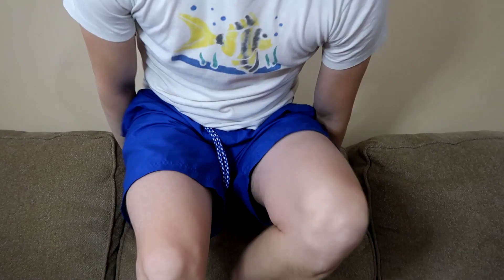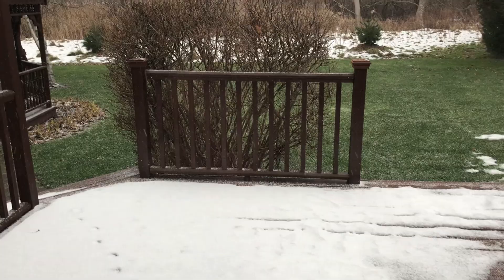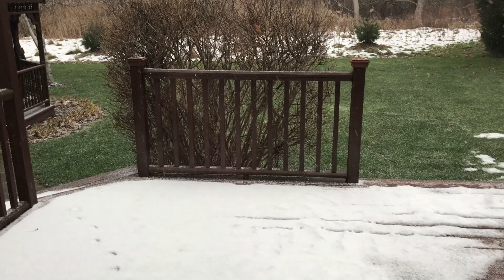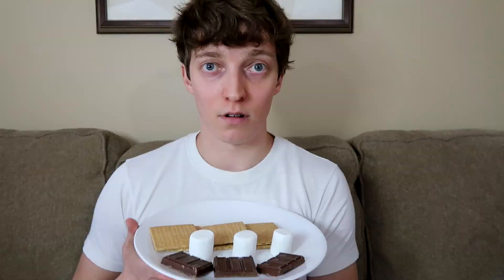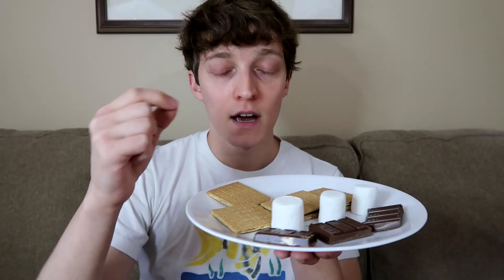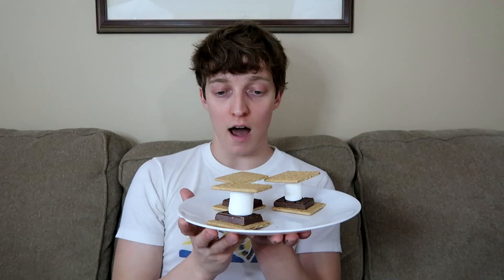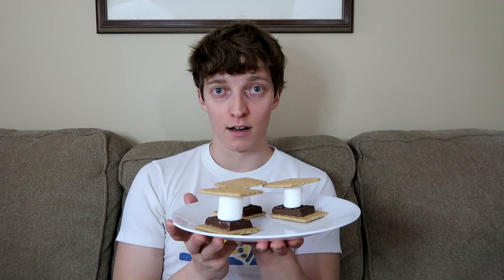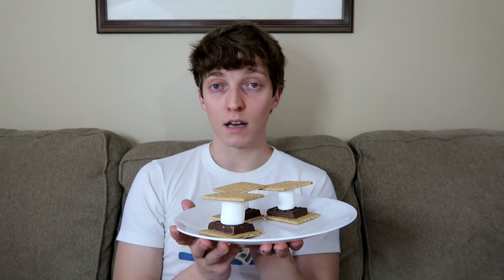Making S'mores In A Sauna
Nobody:
 Me: I want to make s'mores in a sauna!

Ever thought about roasting a marshmallow in a sauna? No? Well I did, and I tried it. It's the middle of Winter in the North, and snow's on the ground, but I was in a summer mood. Roasting marshmallows over a campfire was out, so I needed an alternate method of of melting marshmallows for the summery gooey treat. Therefore, I decided to make s'more's in a sauna!

I wasn't going to simply leave the s'more's unattended in the sauna. I needed to supervise them, obviously, to make sure they melted and things. I haven't used a sauna in years though, so it took a lot to get used to the heat. I sweat a lot, but that's part of the sauna experience!

About me:

My name is Jameson Thomas. I am a newer Youtuber, living in the North.